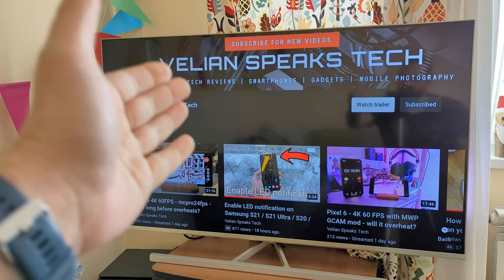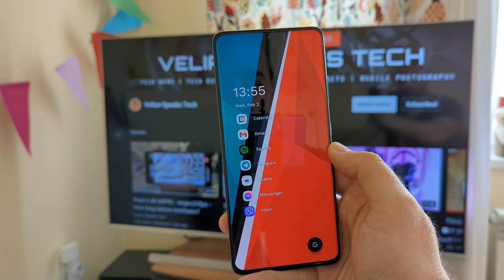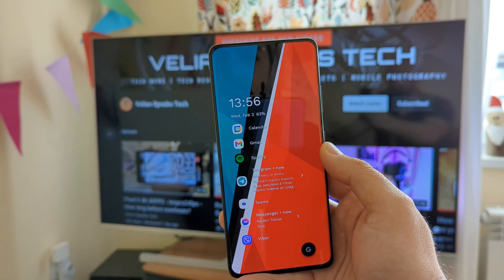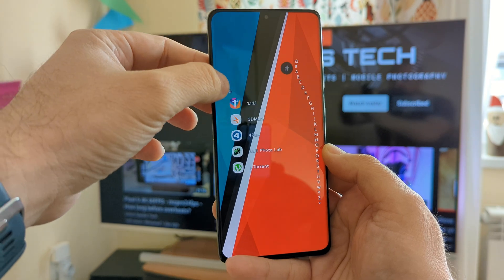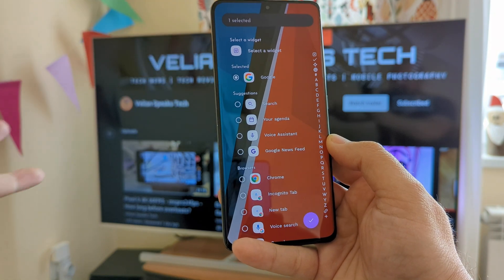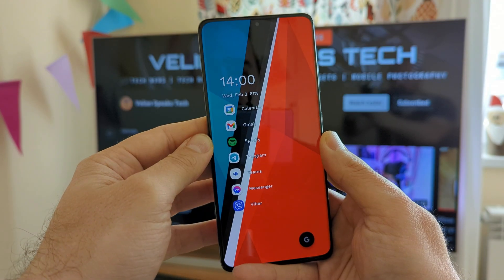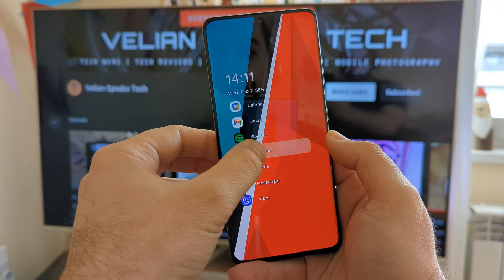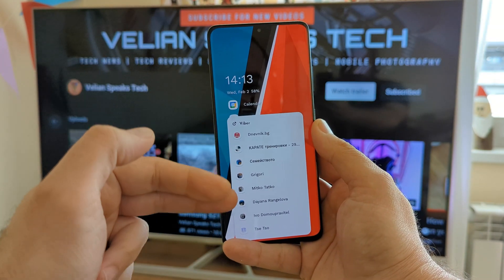You Won’t Believe THIS Simplicity App Exist!